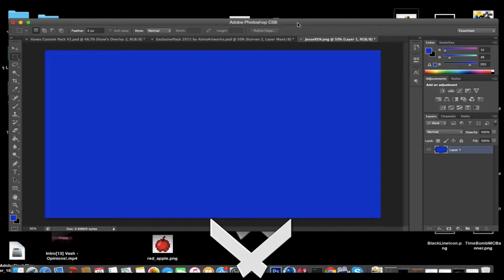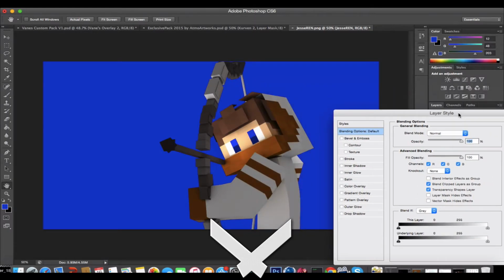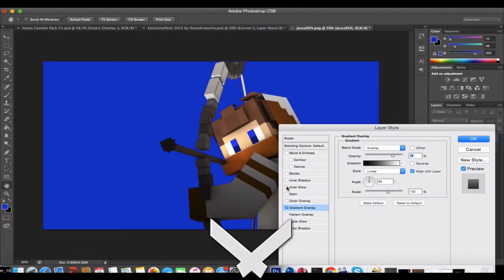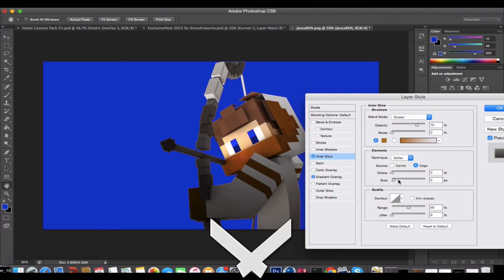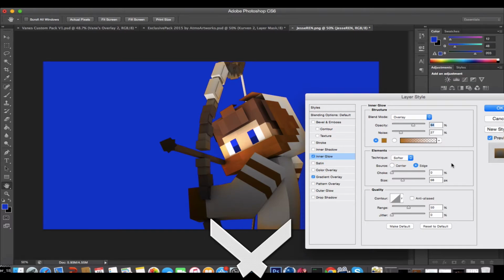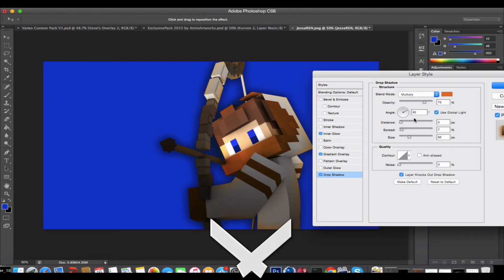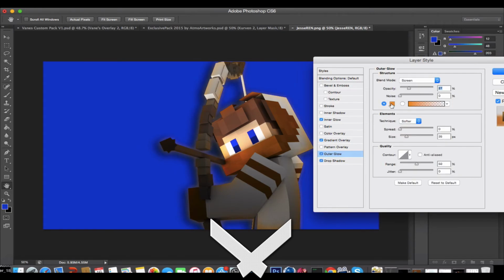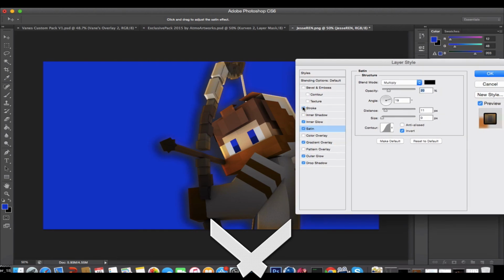Clean Render Tips! (Become a better Designer)